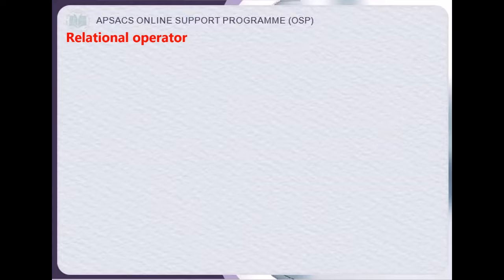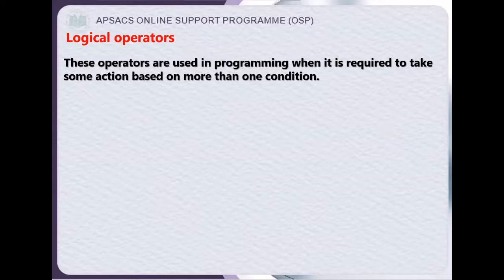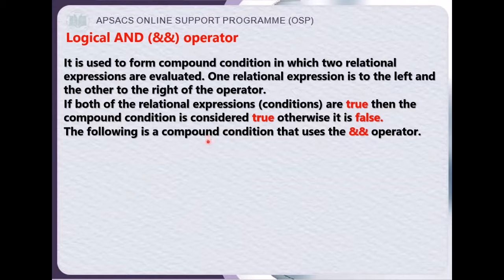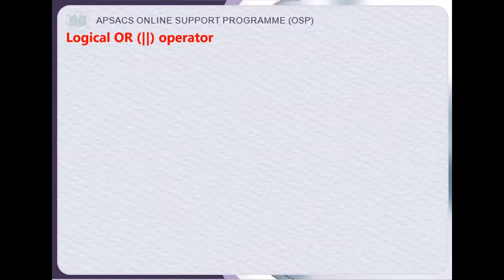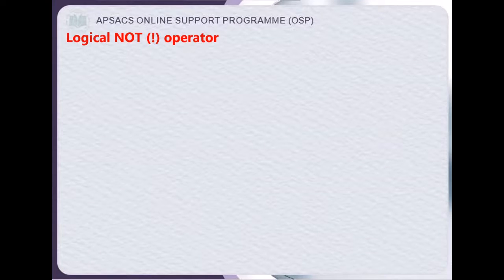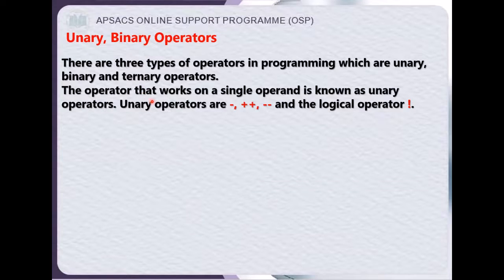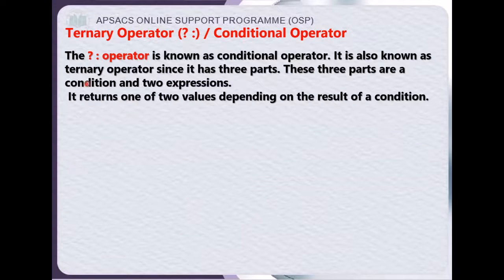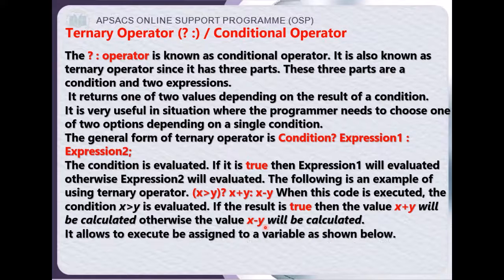OSP Lecture 3.7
Student Learning Outcomes (SLOs)
Relational operators
Logical operators
(? :) / Conditional Operator
Unary, Binary and Ternary Operators